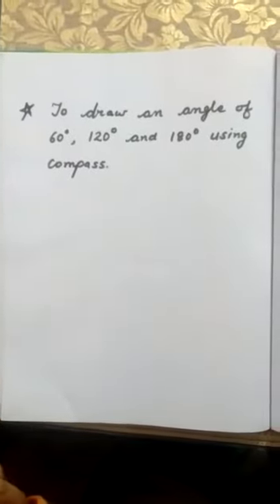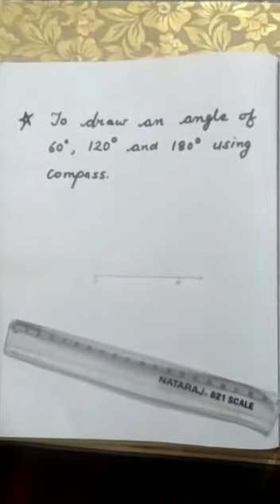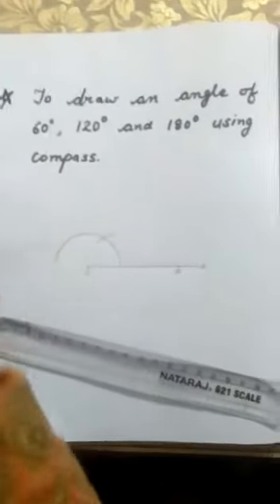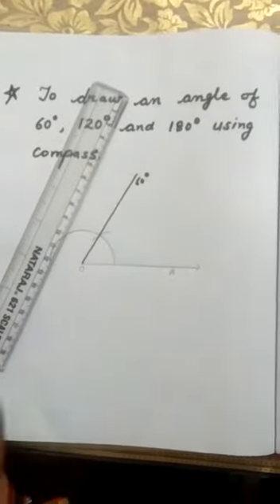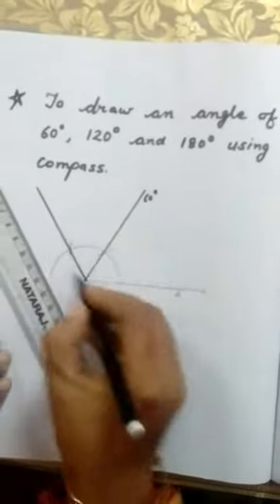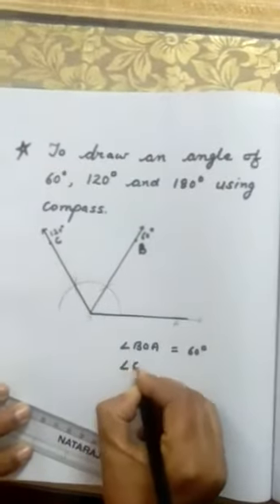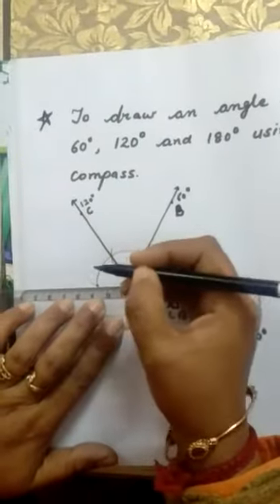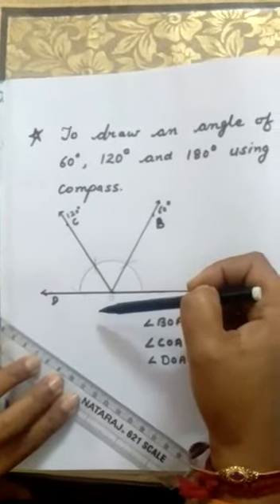'Angle Construction' using compass | How to draw angles of 60°, 120° and 180°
In this video, you will learn how to construct  the angles of 60°, 120° and 180°.

If you have any query, you can watch the video again or just comment your doubts in the comment box.

People also search for:

How to draw angles
Draw angles
Construct angles
How to construct angle
How to make angles
How to draw angles using compass
How to construct angles using compass
How to make angles using compass
Draw an angle
Make an angle
Construct an angle
Make an angle of 60°
Make an angle of 120°
Make an angle of 180°
Draw an angle of 60°
Draw an angle of 120°
Draw an angle of 180°
Construct an angle of 60°
Construct an angle of 120°
Construct an angle of 180°
Construct an angle of 60°and 120°
Construct an angle of 60°, 120° and 180°
Make an angle of 60° and 120°
Make an angle of 60°, 120° and 180°
Draw an angle of 60°, 120°and 180°
Draw an angle of 60° and 120°
Angle of 60 using compass
Angle of 120 using compass
Angle of 180 using compass
Draw angles with compass
Constructing of angles with compass
Easy method to construct angle
Easy method for angles using compass
trick for making angles using compass